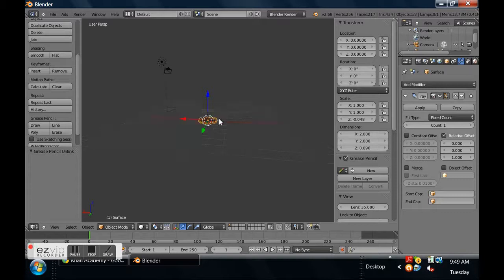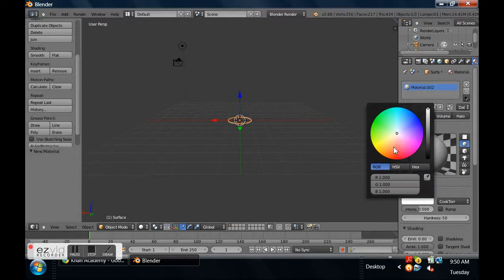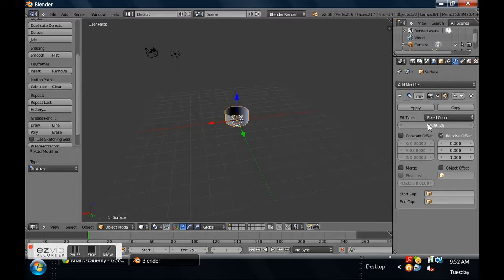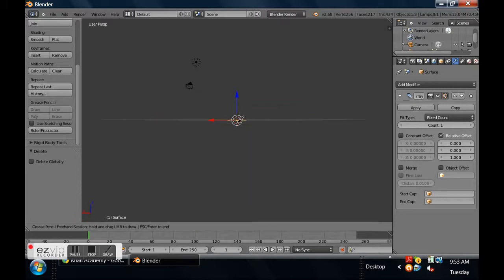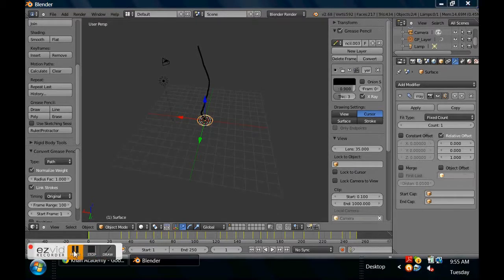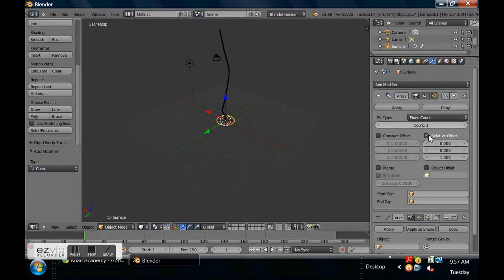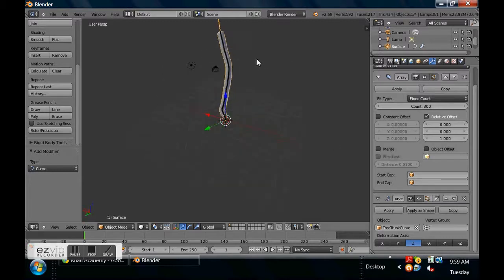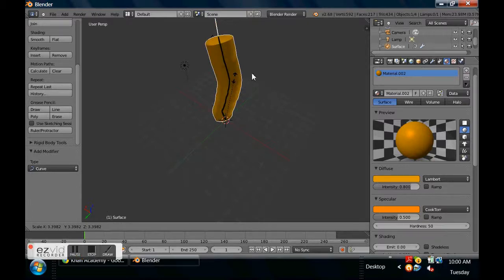Make an array to follow a path in Blender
How to make an array in blender that can follow any path.